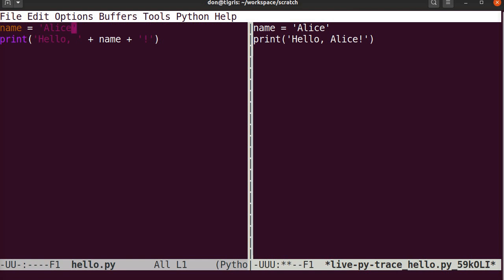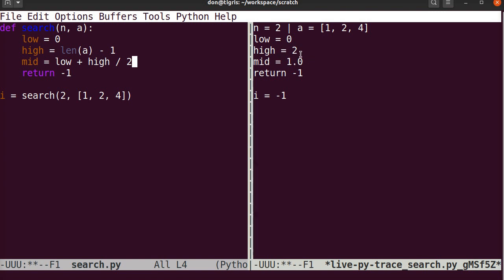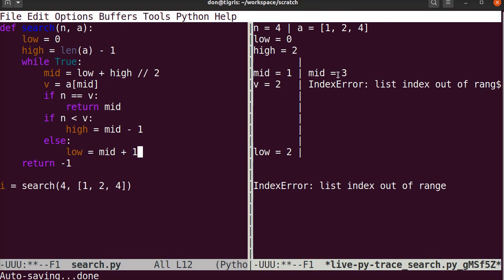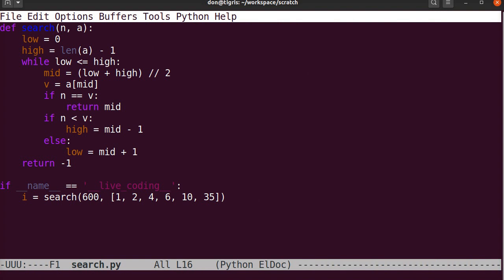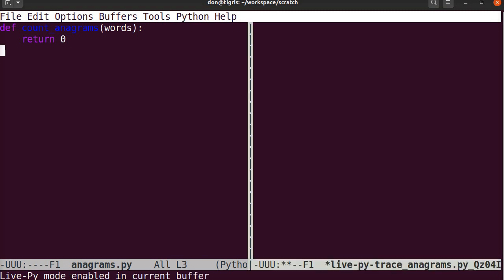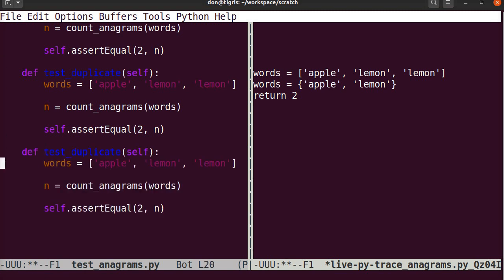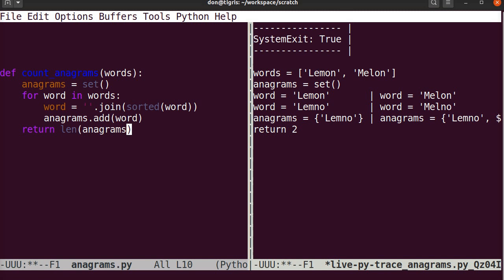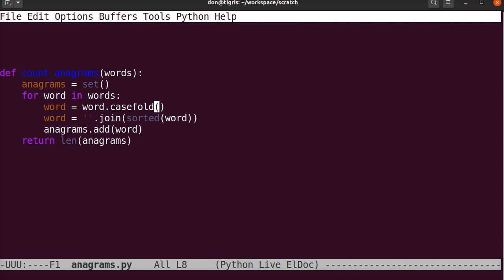Live Coding in Python v4.2 (Emacs)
Live Coding in Python lets you run your Python code as you type it, and this video is a demonstration of the Emacs version. There are several other versions available on the web site:

0:00 Introduction
0:53 Live Coding
12:06 Live Unit Tests